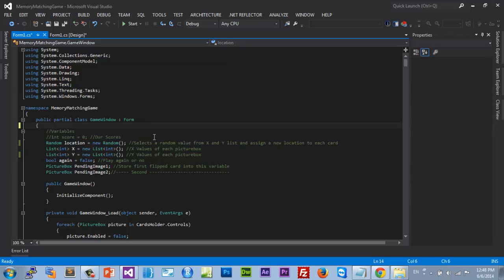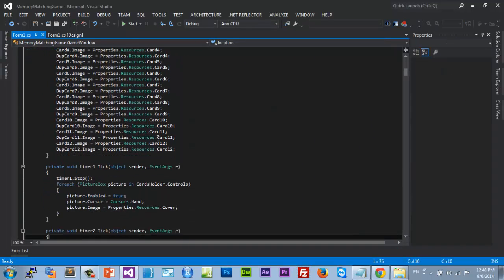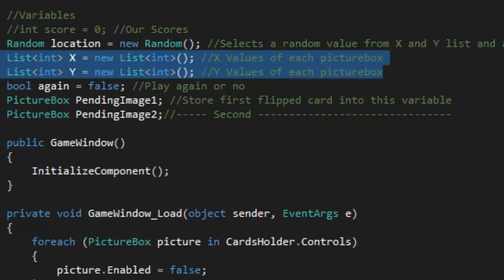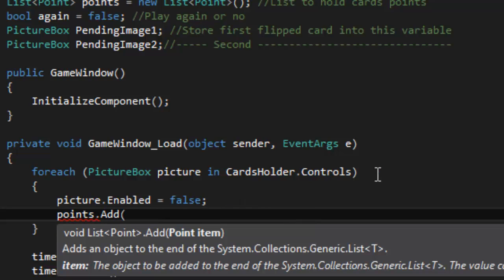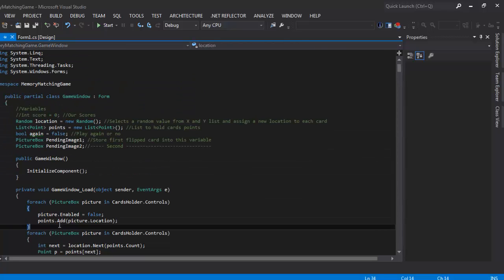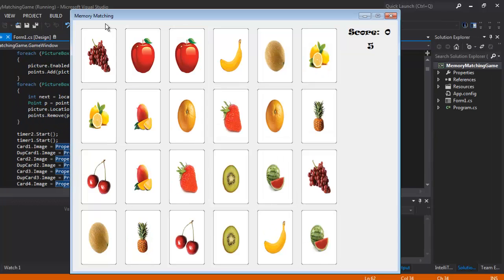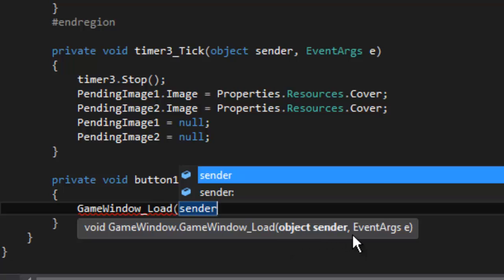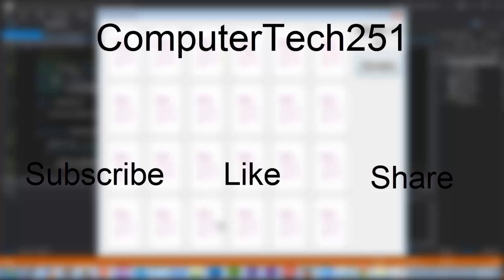How to make a game with C# - Memory Matching Game - Part6 - Final - HD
In this tutorial we will learn how to make a memory matching game using C# and Photoshop. This part is only coding, We will by finishing up our game by adding the "Play Again" button and changing the cards places randomly.

And like always if you have any suggestions please let me know by emailing me, inbox, or FaceBook